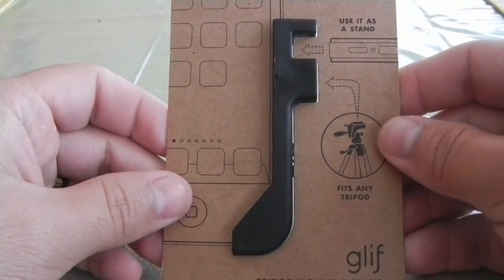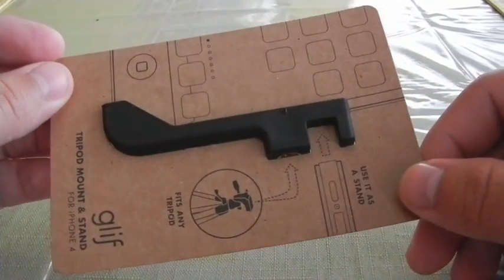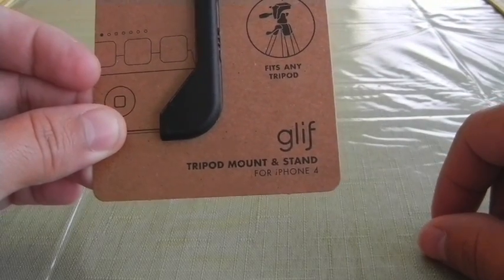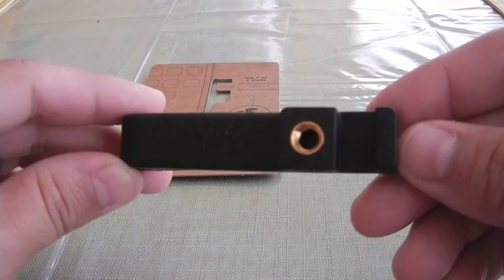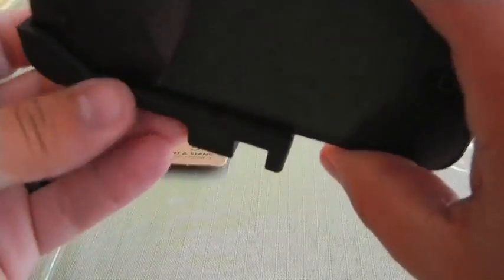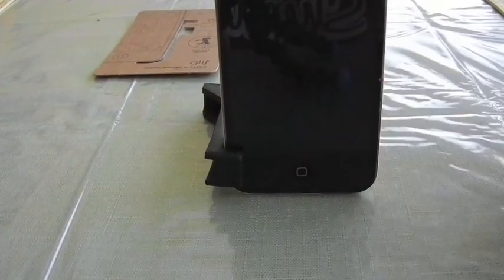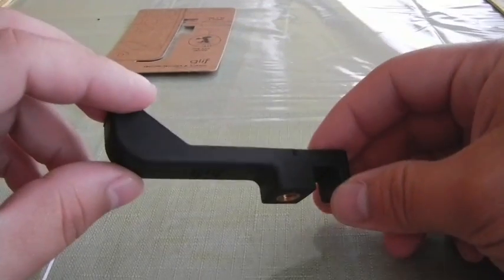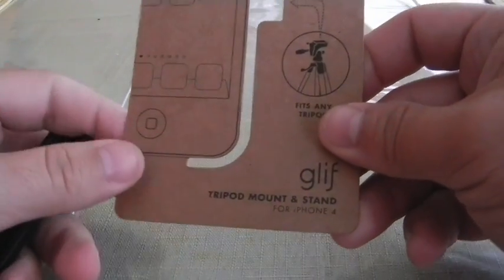Glif Tripod Mount & Stand for iPhone 4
We look at and review the Glif Tripod & Stand for iPhone 4